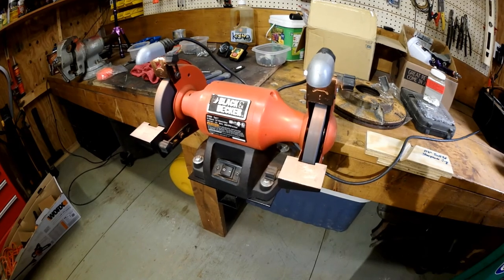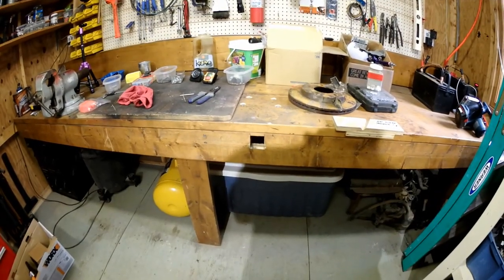Mobilize your Vice and Grinder with Harbor Freight Hitch Mount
The Harbor Freight Hitch Vice Mount and a few step bumper hitch receivers allow me to use 1 vice and 1 grinder in 3 different locations. It also allows me to keep the tools out the way and out of the rain when not in use.

BitCoin (BTC): 37FFL9sYNXZGLkSmnpnyXEmaaNBodrCyWt
BitCoin Cash (BCH): 15pmusJc3aEsiZExiBTQTMKAV4ukUqzZ65
Ethereum (ETH) (Including ERC20 Tokens): 0x7565BC0EAD630dC67Bd7C3Ab80df10231515f57B
LiteCoin (LTC): MGozUQtHTJ4A8DzgSiazMgdnL1RC8Cd14q
Digibyte (DGB): DFDFcaYYY4Ycy2mE97BwKW3mirqqi7CpPs